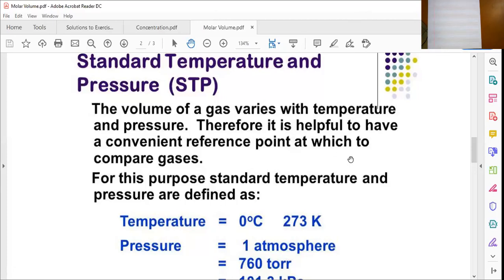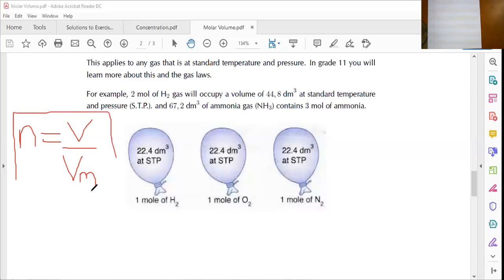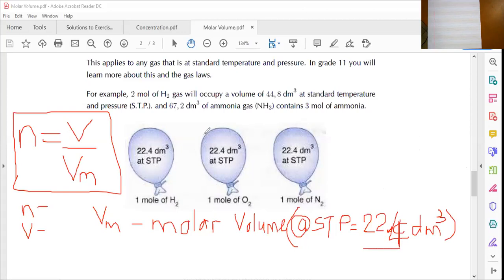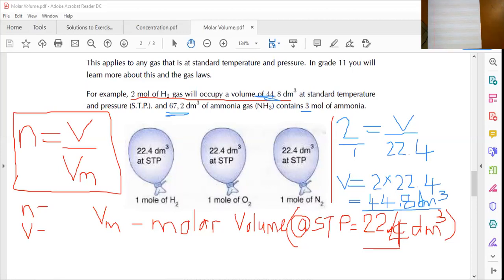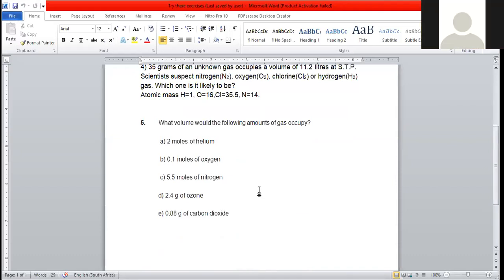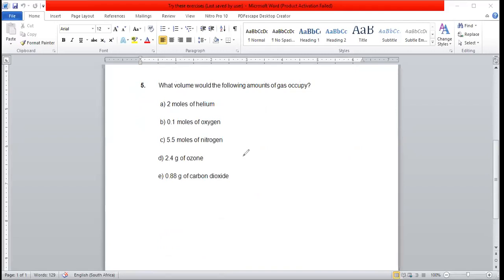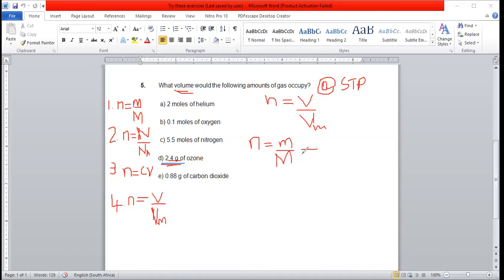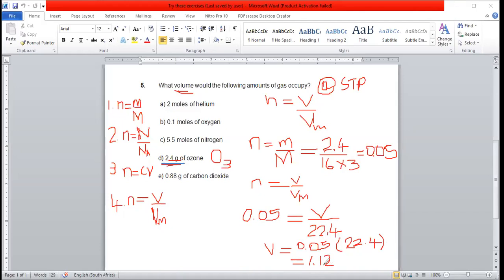Revision of Exercise 32 & Molar volume Part2